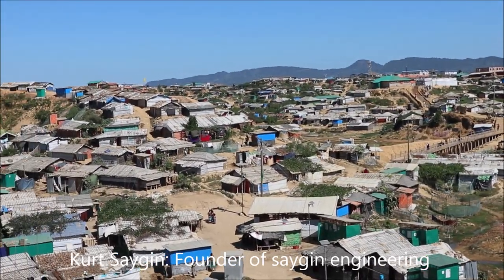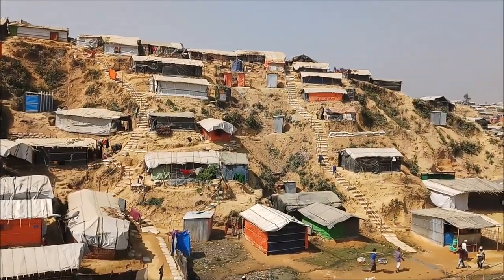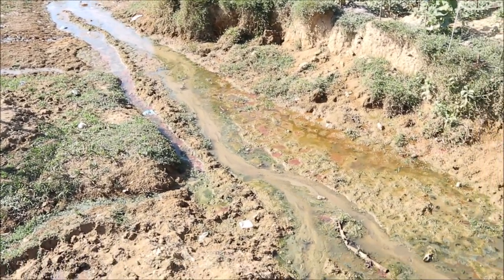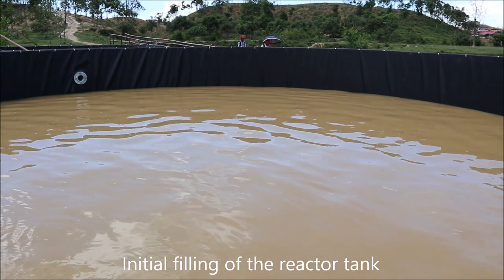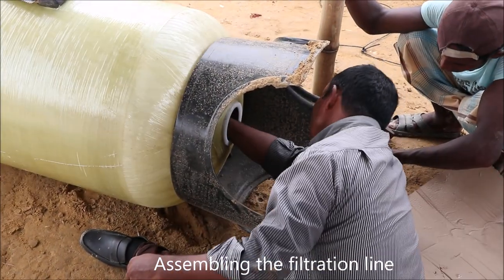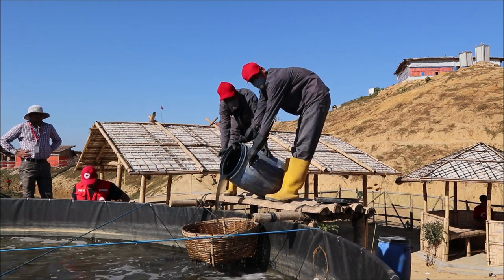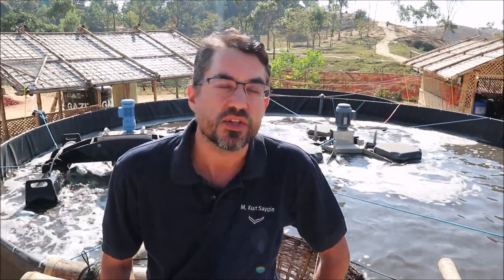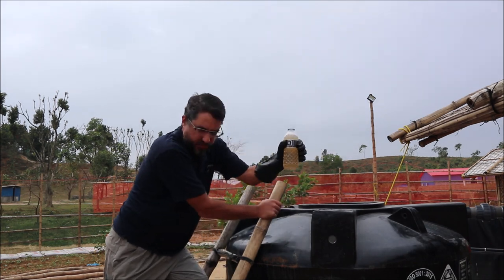Wastewater Treatment Project Balukhali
Pilot project: AFWTU (Aerated Fecal Waste Treatment Unit)  for 4000 people in Balukhali Refugee Camp  Cox's Bazar / Bangladesh.